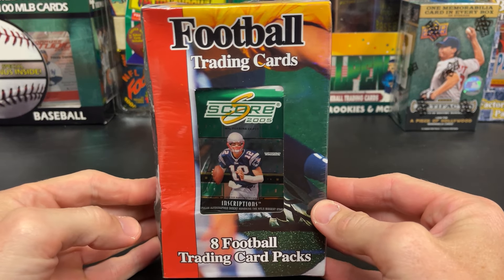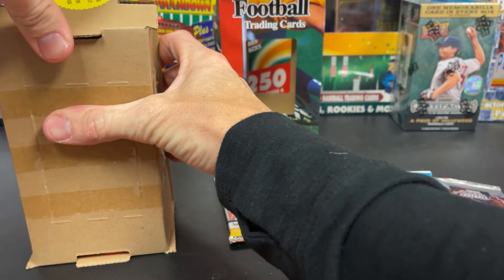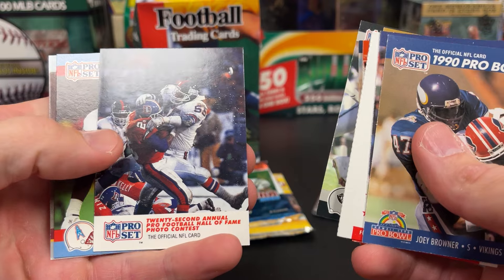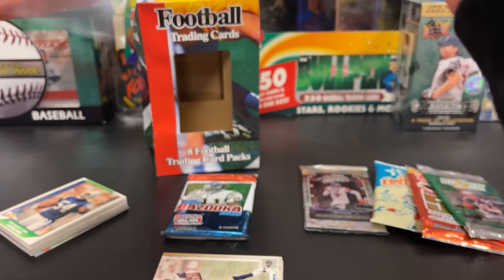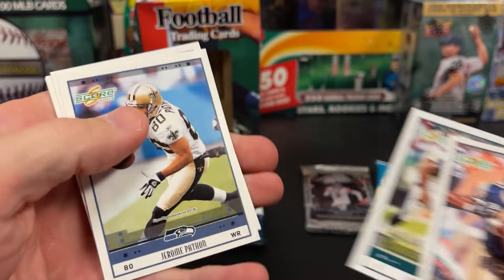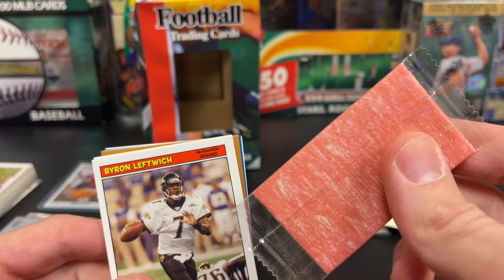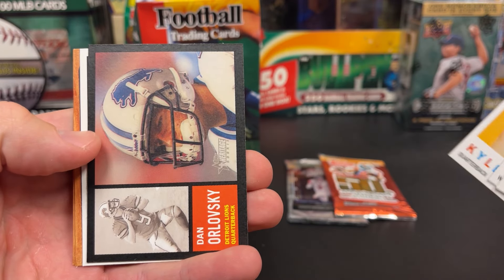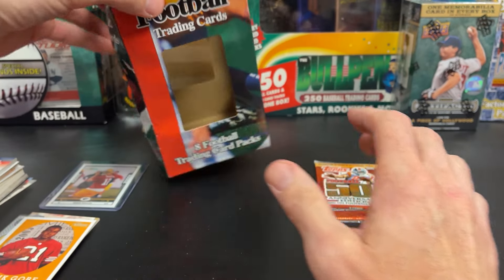A Football MYSTERY BOX to kickoff the NFL season! 8 Packs - Got the QB Rookie!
Another NFL FOOTBALL Mystery Box by S&B Collectibles.  8 Total Packs with lots of 2005